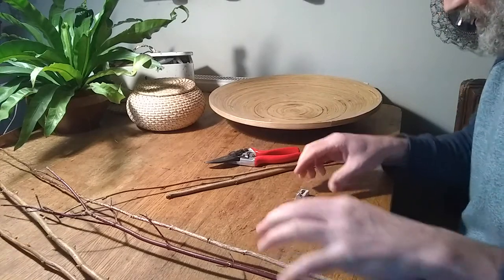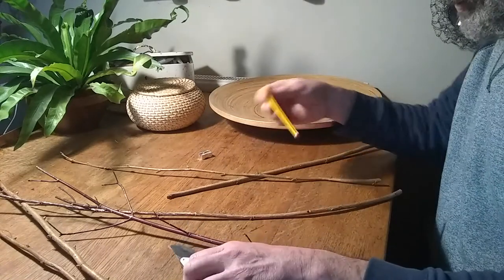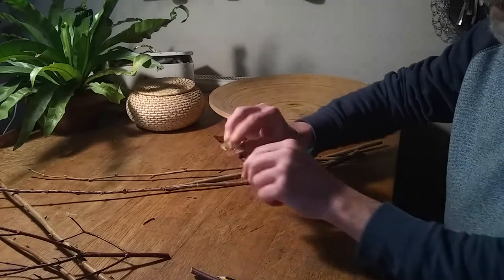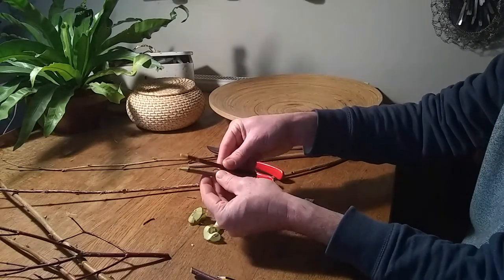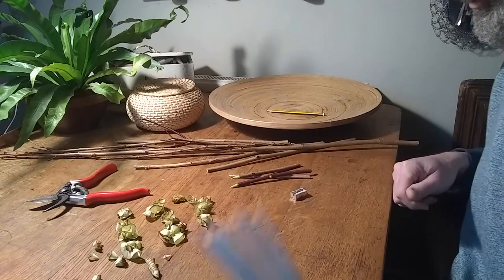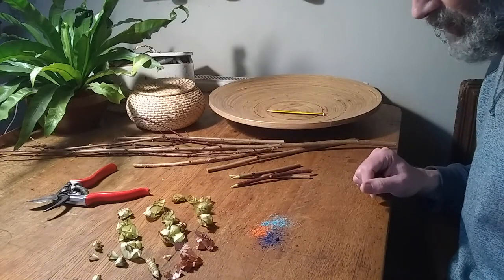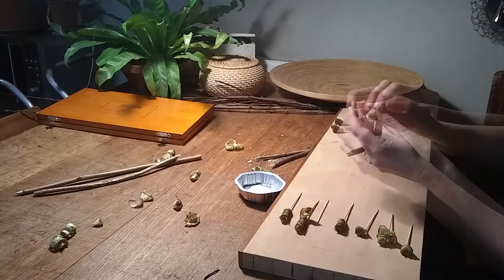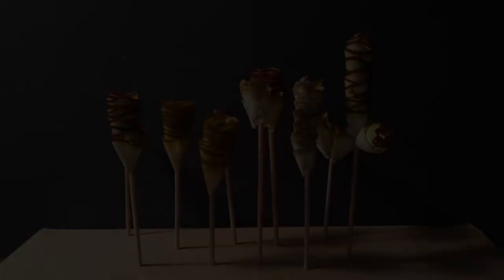Art from pencil stick shavings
By using a simple pencil sharpener, this film explores ways of using both pencils and green wood sticks that are pencil thickness. To create sculptural forms and art works. Enabling the viewer to push their creative boundaries.